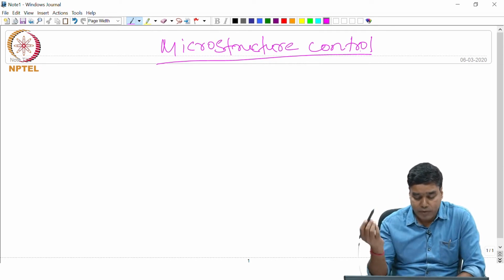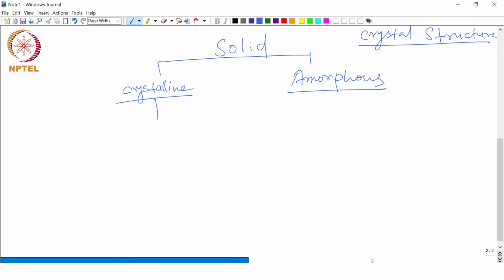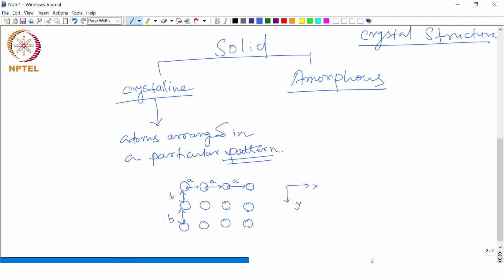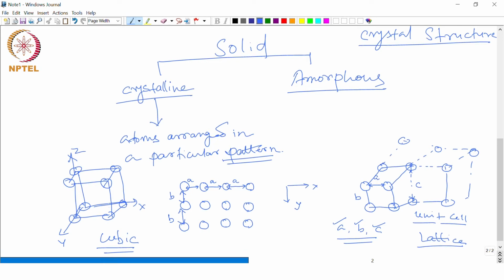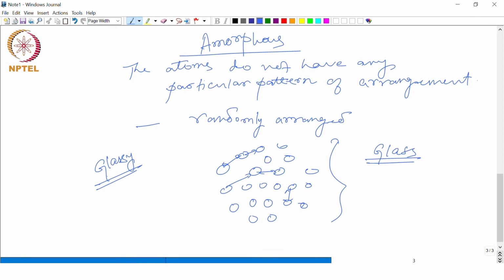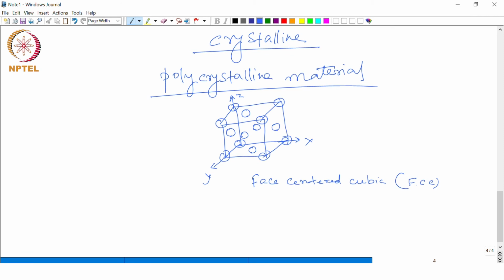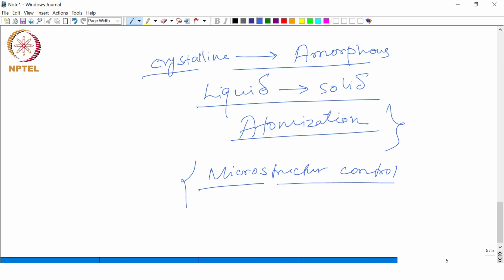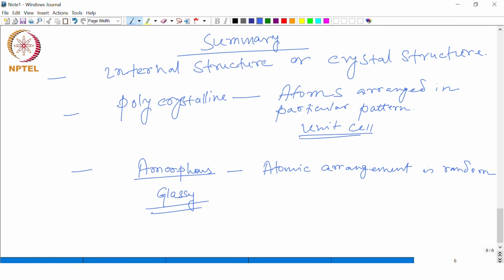Crystalline and Amorphous structures